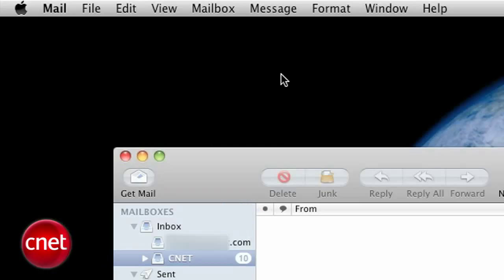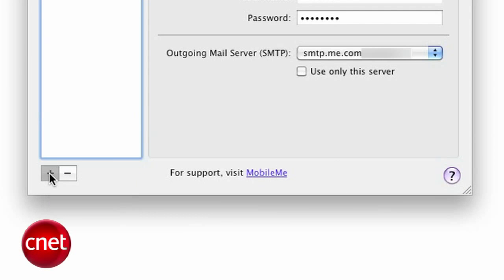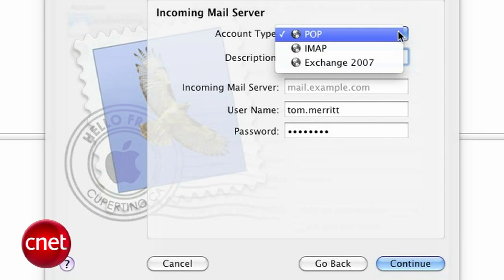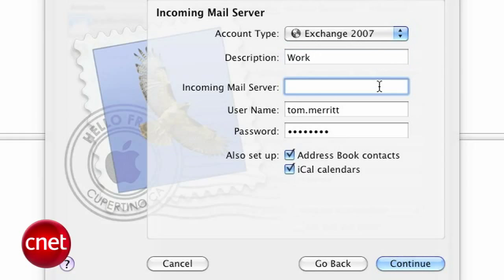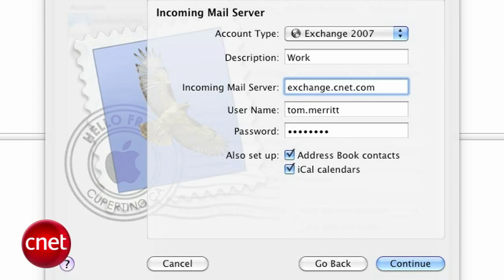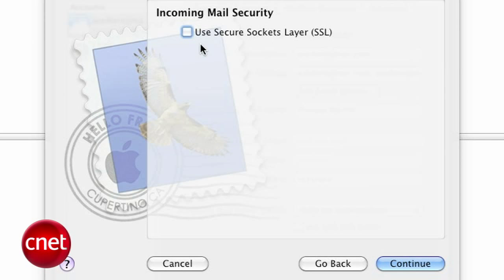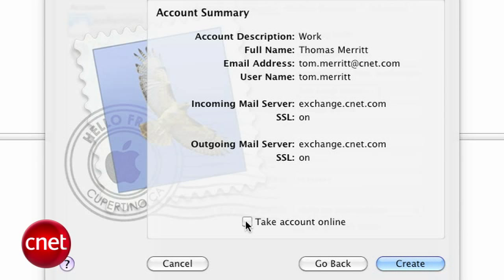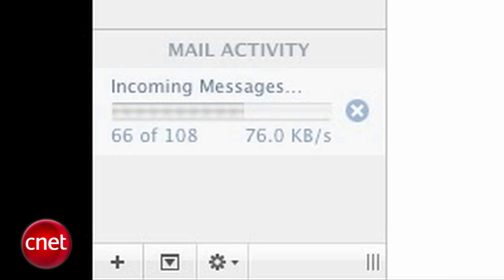HowTo - Get Microsoft Exchange e mail in Mac OS X Snow Leopard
Microsoft Exchange in Snow Leopard